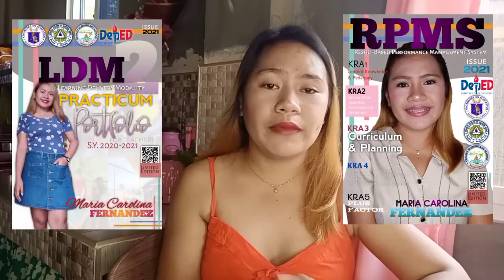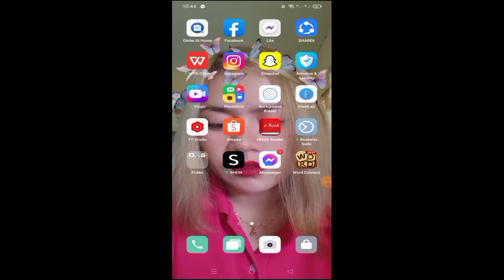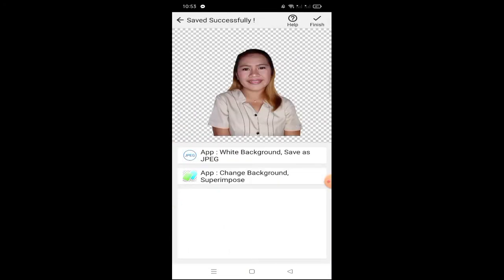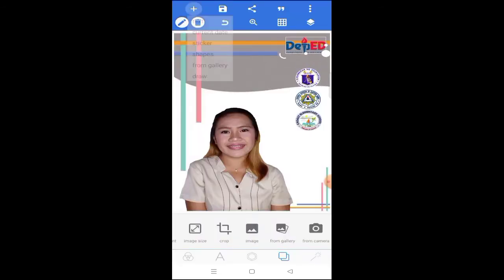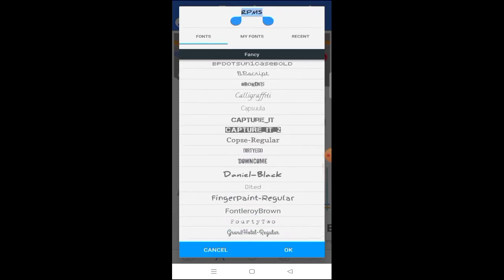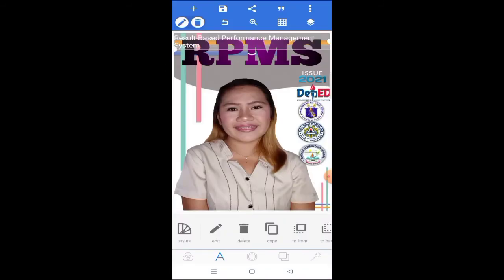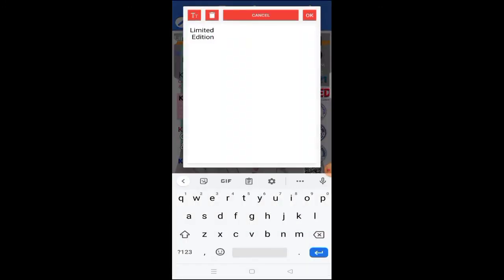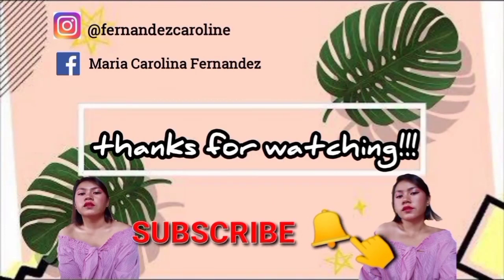HOW TO MAKE A MAGAZINE-LIKE RPMS & LDM PORTFOLIO COVER? | Tutorial for Teachers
How to make a magazine-like RPMS and LDM portfolio cover? Just download the applications in the playstore.

✅background eraser
✅pixel lab